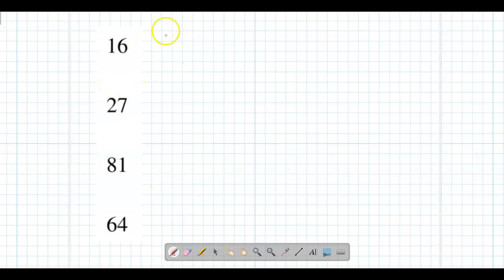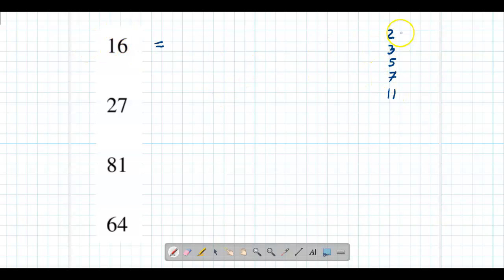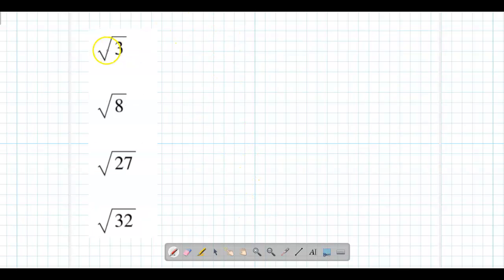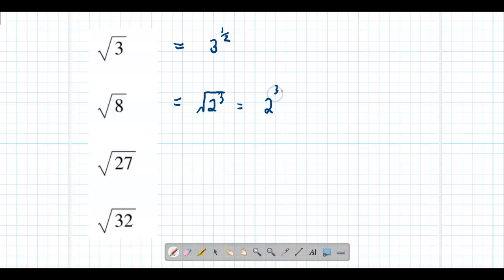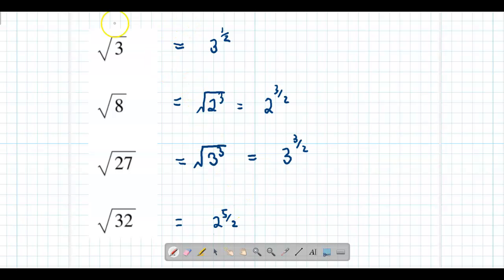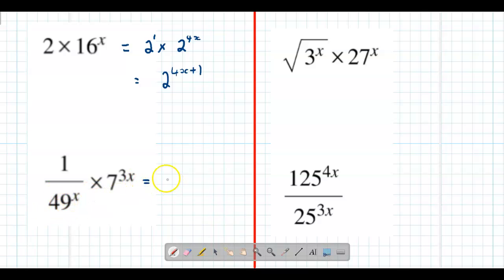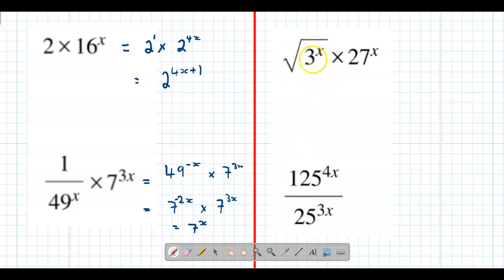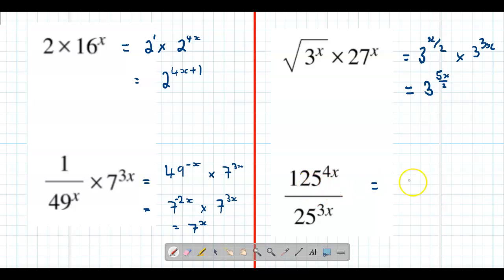Prime Base Exponents